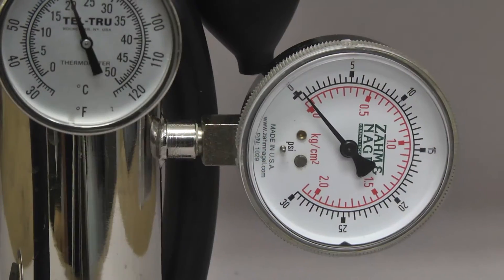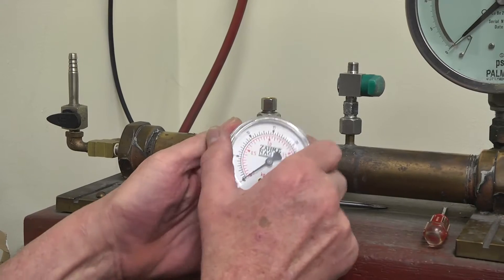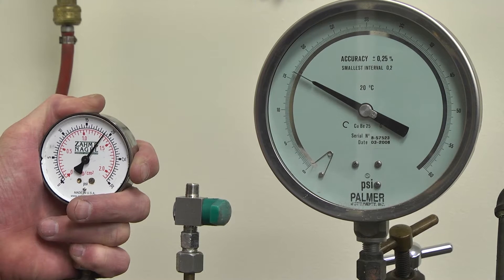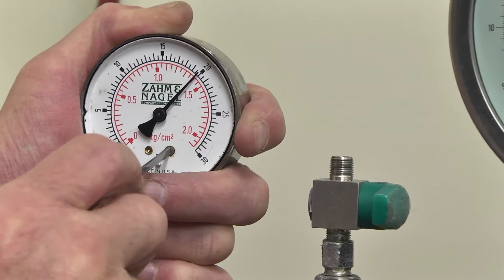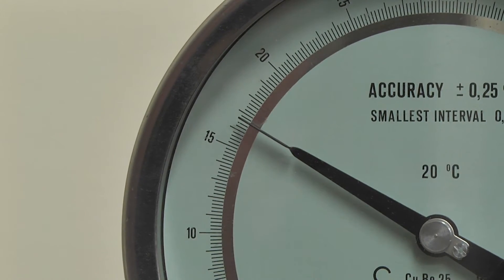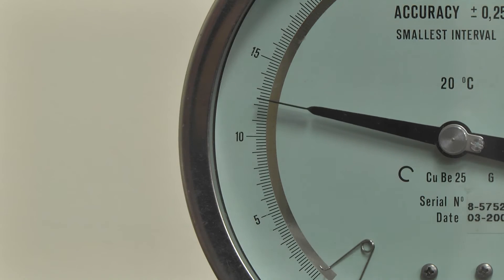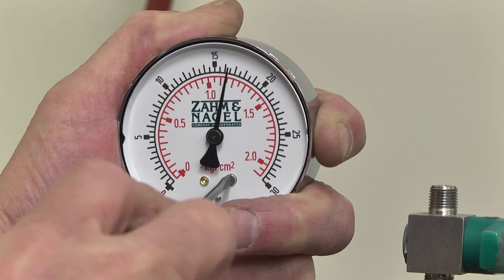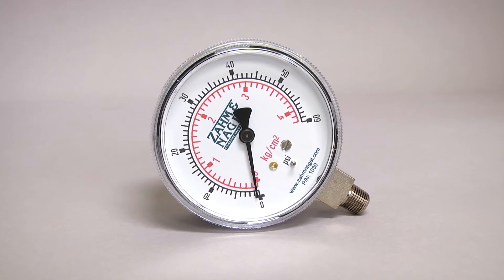Zahm Gauge Calibration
This video will show you how to test and calibrate pressure gauges for the Zamn Series of CO² testers.